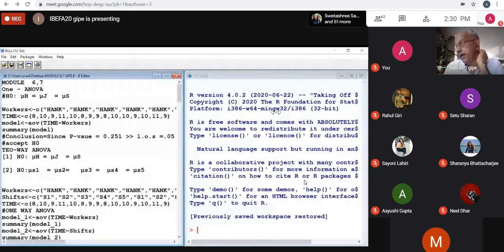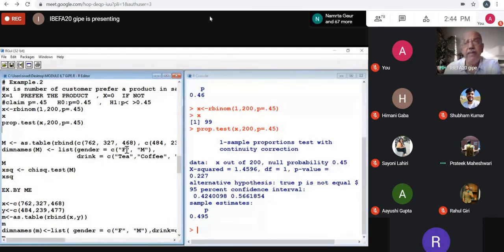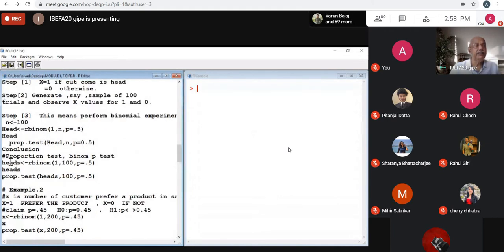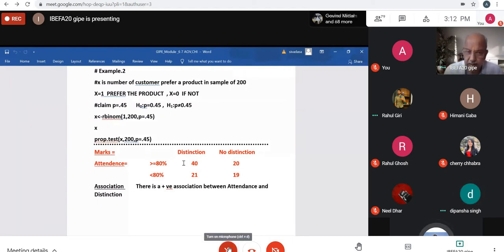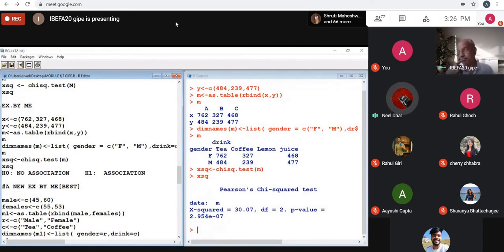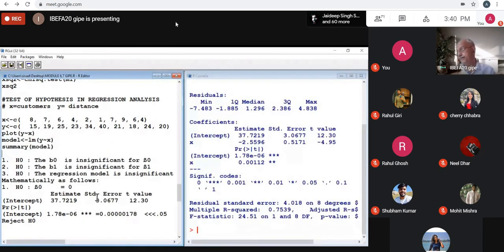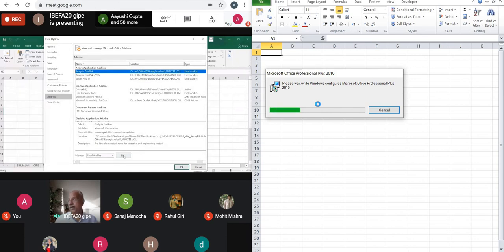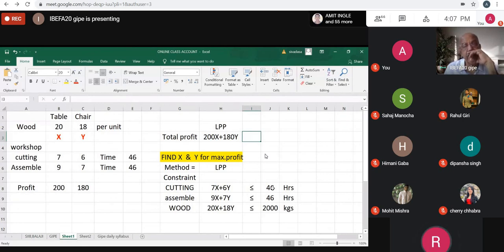Module 7.1 - Last class on R